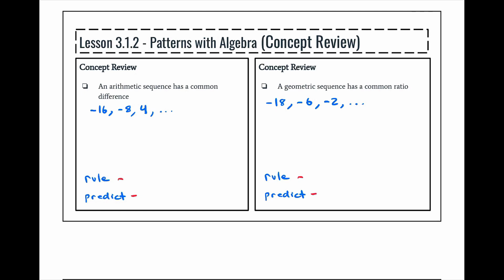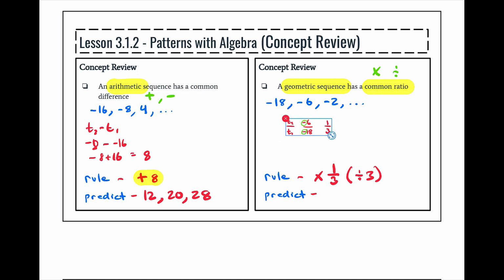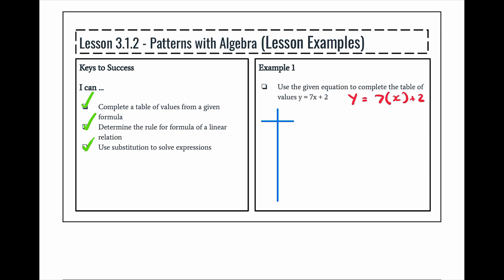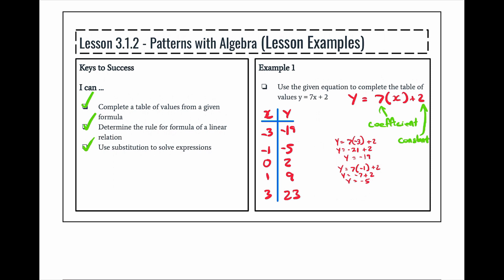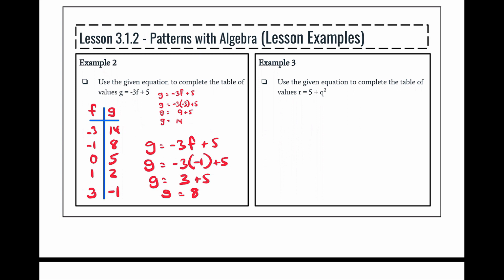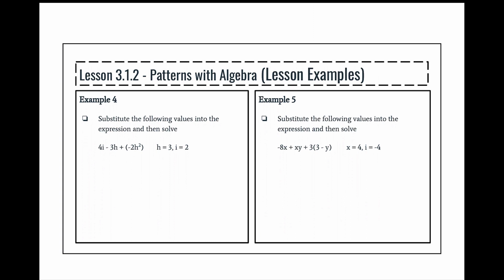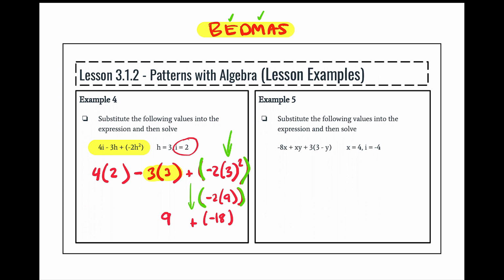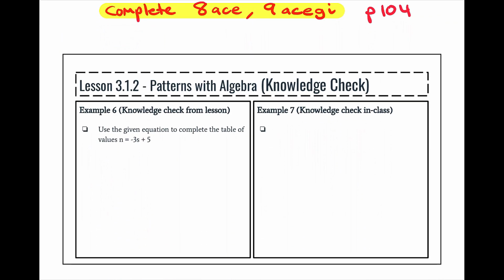Math 7 MYP Year 2 Lesson 3.1.2 Patterns with Algebra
This video lesson supports the MYP Year 2 curriculum. This lesson focuses on creating a table of values from a known equation and substituting to solve expressions with two variables..

Timestamps

00:00 Lesson 3.1.1 Review
03:19 Lesson Vocabulary
03:54 Keys to Success
04:31 Example 1
07:26 Example 2
10:47 Example 3
11:53 Example 4
15:46 Example 5